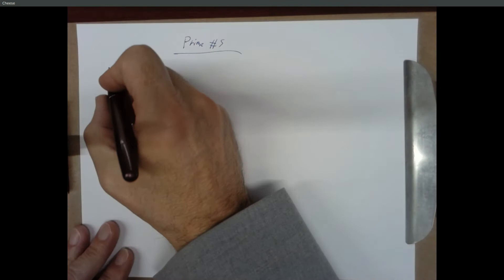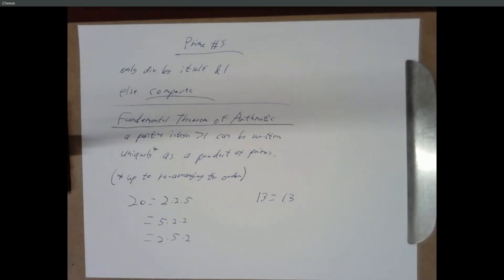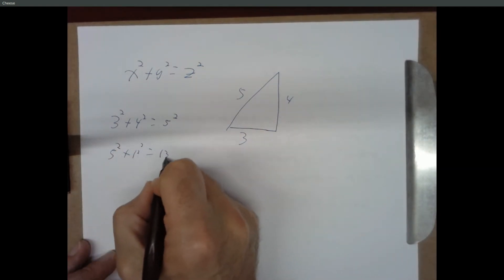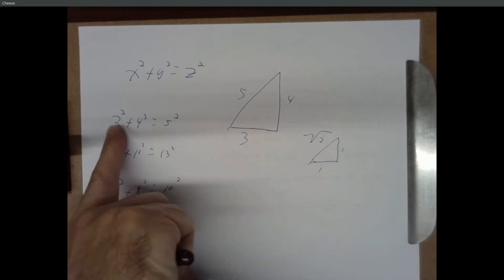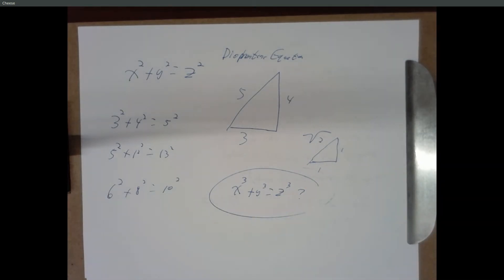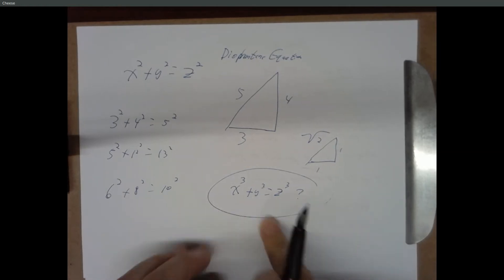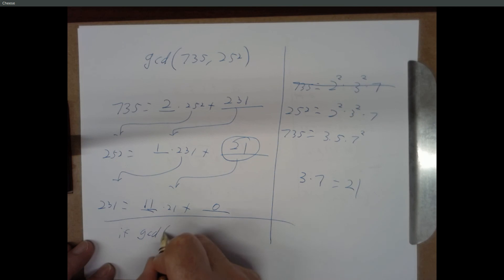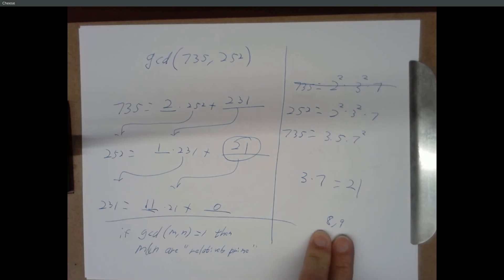CSE 215 20191021 Pt 1